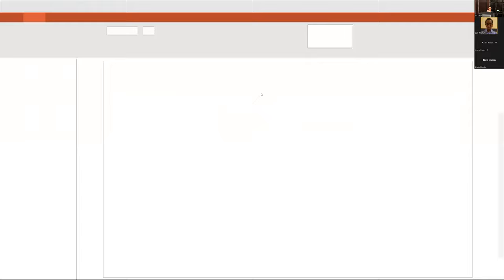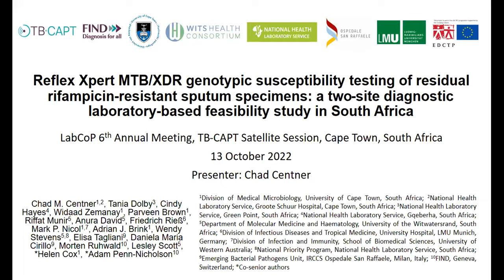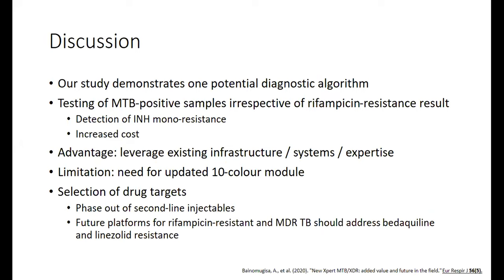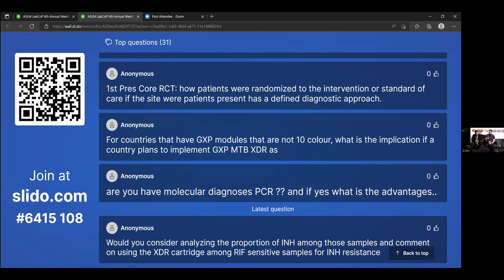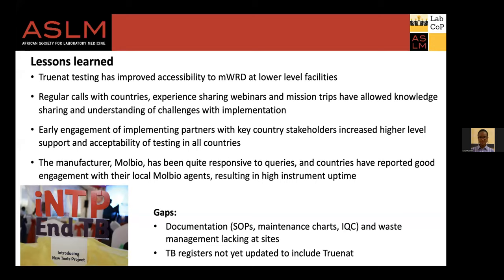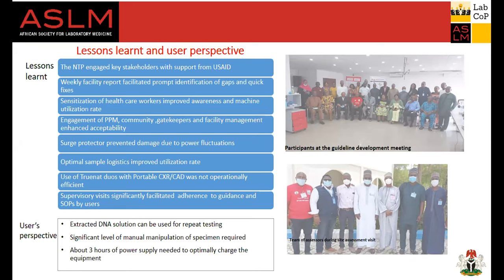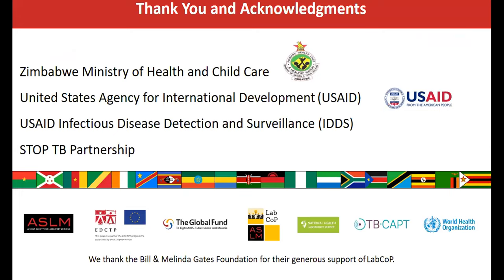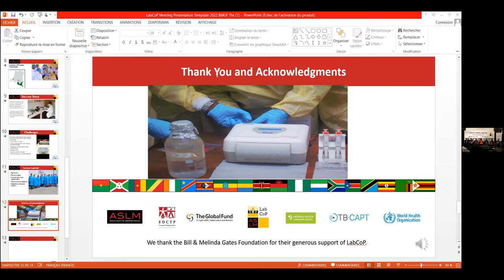Scaling up Access to Near POC/POC Molecular Testing Services for TB and Drug Resistant TB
At LabCoP's 6th Annual Meeting in Cape Town, South Africa, this TB-CAPT satellite session was convened to focus on scaling up access to near POC/POC molecular testing services for TB and drug resistant TB. In the scope of this satellite session, some preliminary results from implementation studies of new molecular tools for the diagnosis of TB and DR-TB are presented. This is complemented by experience sharing from countries who piloted the adoption of the Truenat molecular testing platform and related operational considerations for placement within existing TB laboratory networks. Considerations for integrated service delivery, waste management and potential inclusion in national essential diagnostic lists are also covered during the discussion.